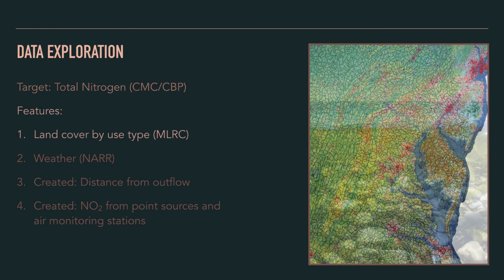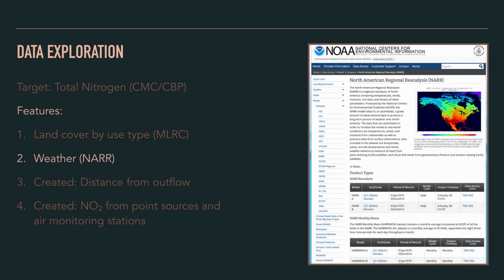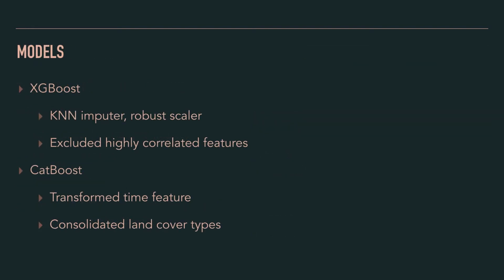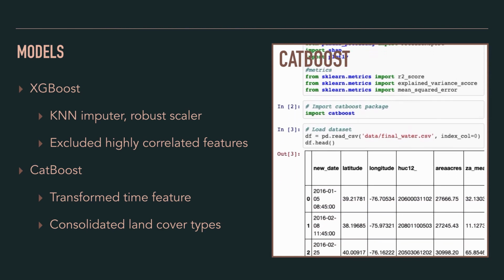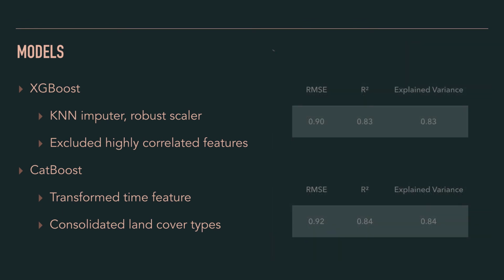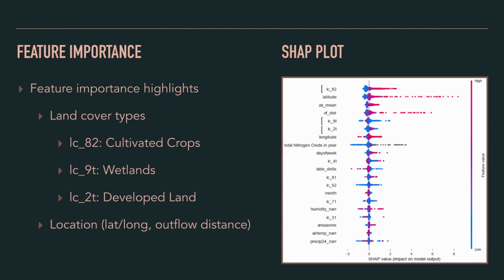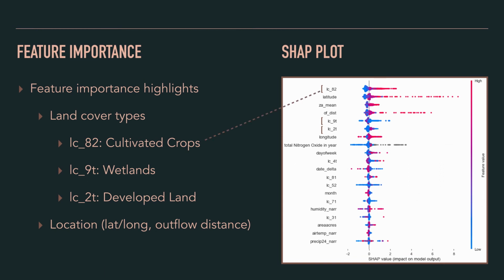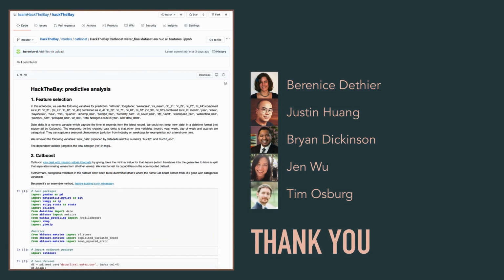Hack The Bay: Modeling Water Pollution with ML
💧 HACK THE BAY CHALLENGE

Hack the Bay: Calling data scientists, developers, designers and storytellers for a six week-long, social-good hackathon supporting Chesapeake Bay conservation.

This is our submission for Challenge #3.

💧 TEAM MEMBERS

Berenice Dethier
Science, travel, and food enthusiast

Justin Huang
Into anime, finance computer vision, and NLP.

Tim Osburg
Geophysicist and avid runner.

Jen Wu
Entrepreneur and nature nerd.

There are more links on our team Github.